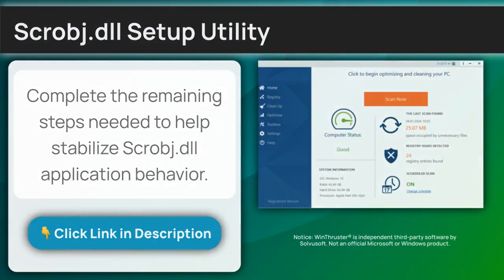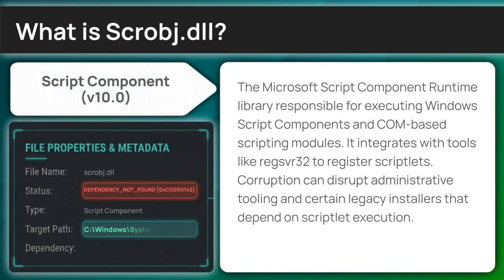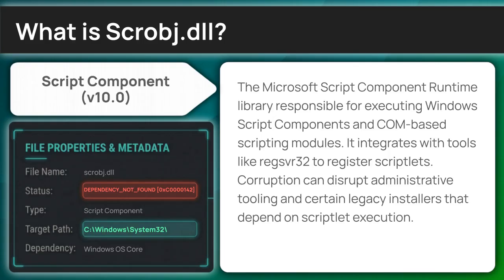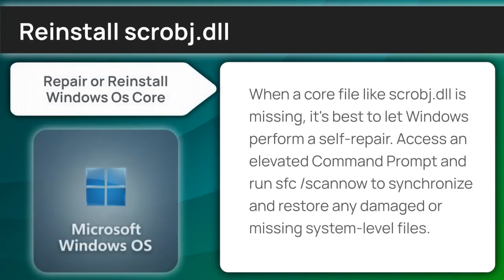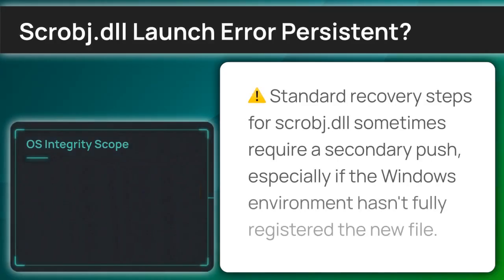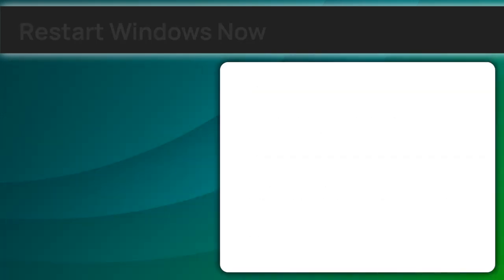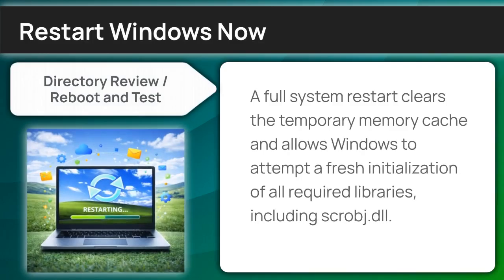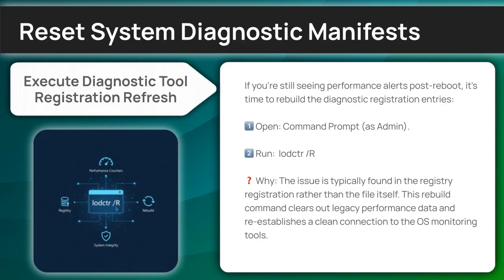How to Fix scrobj.dll and Scripting Errors!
Tired of getting the 'Scrobj.dll not found' error?  Scrobj.dll is a Dynamic Link Library designed to help Windows OS Core communicate with other system components. Errors may appear if required library files were removed, moved, or not installed correctly.

What is Scrobj.dll? The Microsoft Script Component Runtime library responsible for executing Windows Script Components and COM-based scripting modules. It integrates with tools like regsvr32 to register scriptlets. Corruption can disrupt administrative tooling and certain legacy installers that depend on scriptlet execution.

Within Windows OS Core, Scrobj.dll acts as a Software Scripting Engine DLL using the Script Component architecture. I’ve outlined a short set of troubleshooting steps you can try to help clear the message.

▶ What you can expect:

- Check the scrobj.dll technical specs
- Reconnecting scrobj.dll components and dependencies

Timestamps:

00:00 - Introduction
00:17 - Get an overview of scrobj.dll and its role
00:44 - Restoring links between scrobj.dll files and dependencies
01:06 - Conducting a full device restart
01:25 - Manual Coding Framework Repair
02:04 - Precautions to take before manual updates